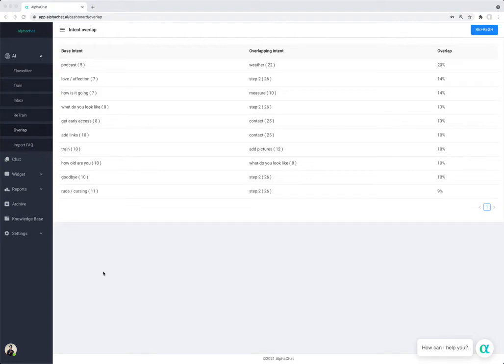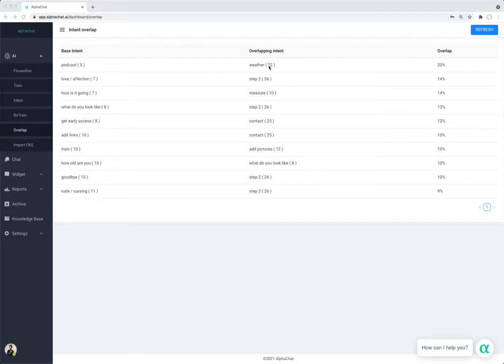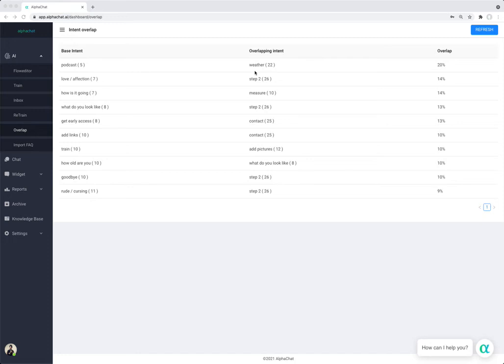12 Overlap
How to use Overlap for topics in alphachat.ai Conversational AI chatbot platform.